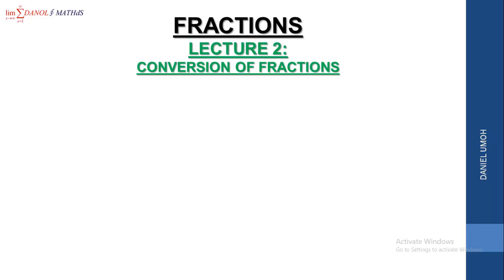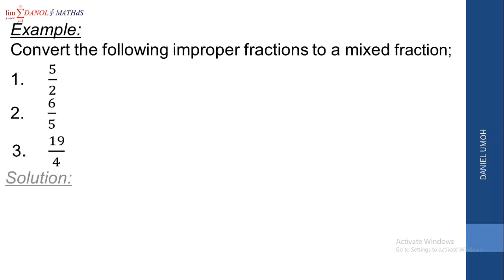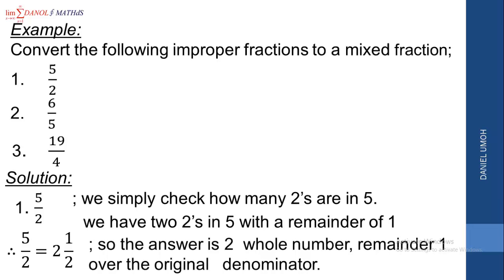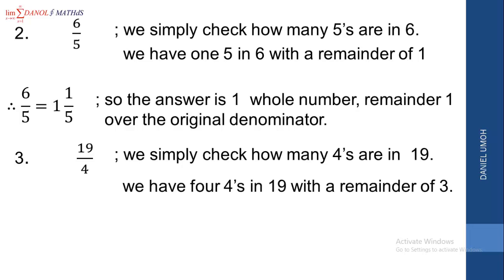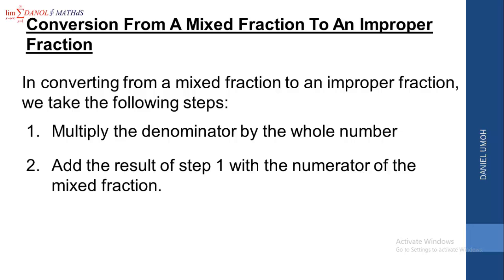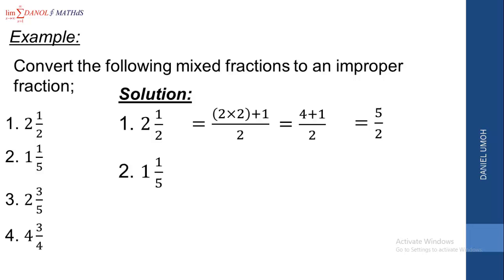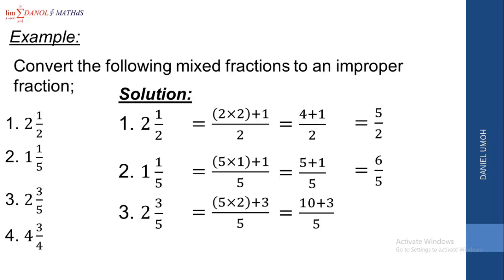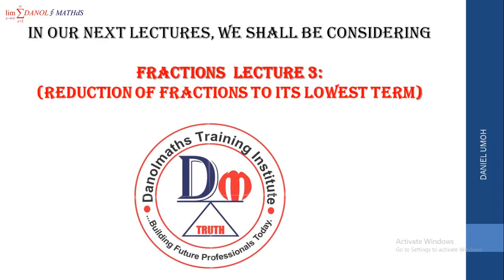FRACTION LECTURE 2: CONVERSION OF FRACTIONS | DANIEL UMOH